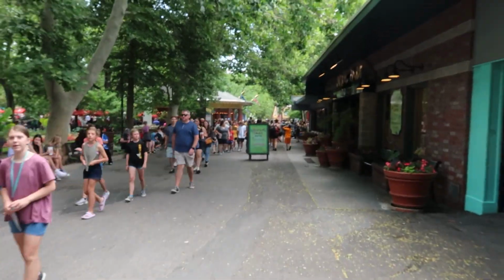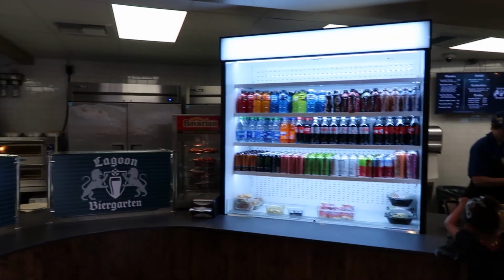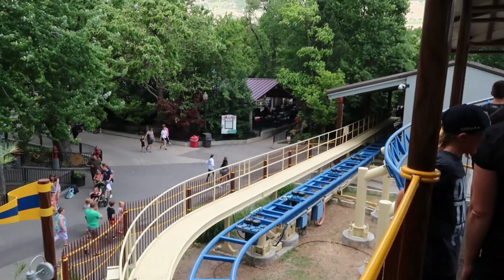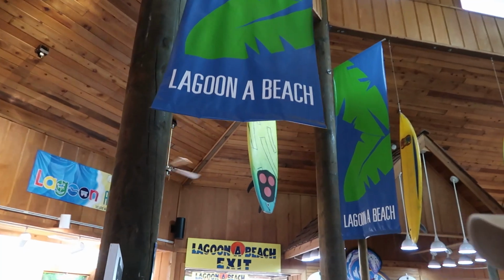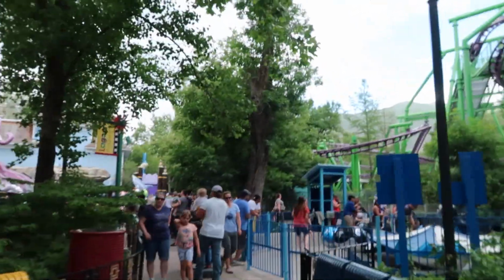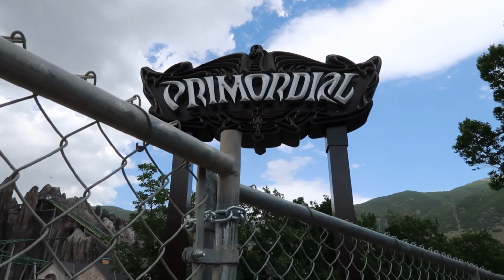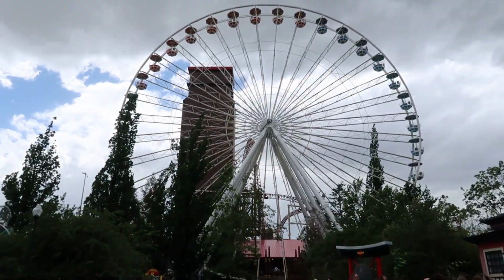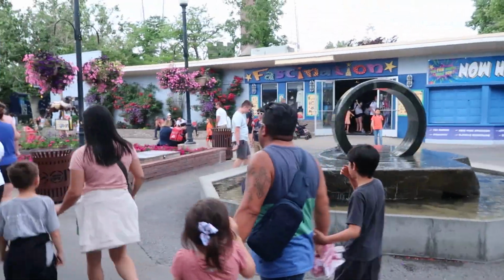First Day Of Summer at Lagoon! | Update on Primordial, Husbands Whack A Mole Challenge!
In today's vlog, we head to Lagoon Amusement Park for the first day of Summer! We start our day of by going get some great food at the biergarten and taking a look at the other side we have never been to! Then off to rides. We start with the bombora and that it because its such a busy day. Then we take a look at Primordial I love the new sigh that is up! The Brice and I are going to see who the best is at Whack A Mole!

Links to the camera equipment I use:
Canon G7X Mark2
GoPro HERO 7 Silver

Hello everyone, I am Jake Andersen. Join me in my fun and exciting strange drive life! Come with me as we roam and wander around Utah and explore all of the amazing places that have made Utah a weird destination, and also join me in my day-to-day life! Whether it's Cooking at Home, roller coaster POV ride along, or Theme Park Events; you will be sure to have a blast hanging out with me!